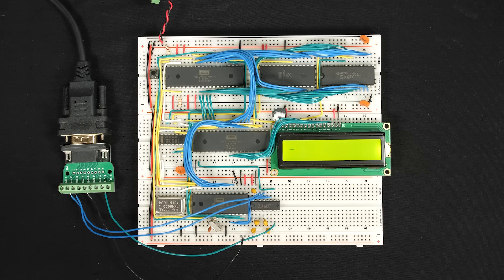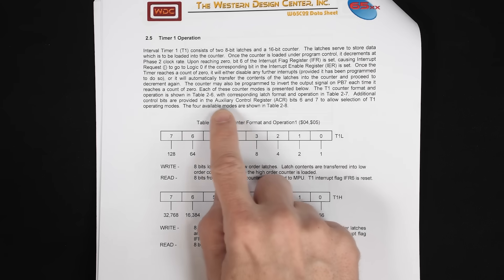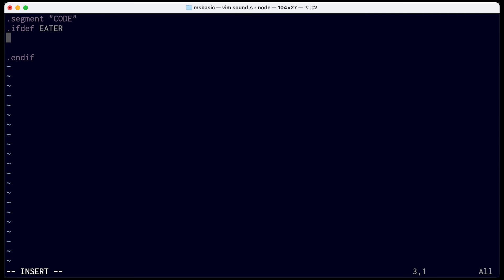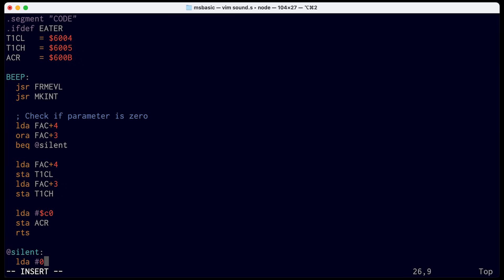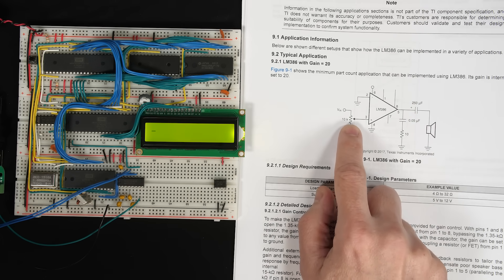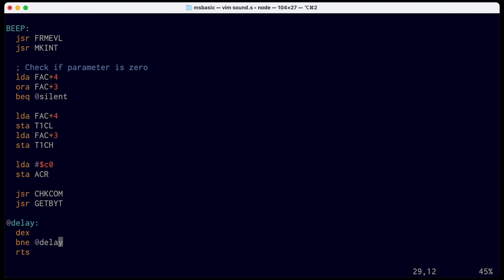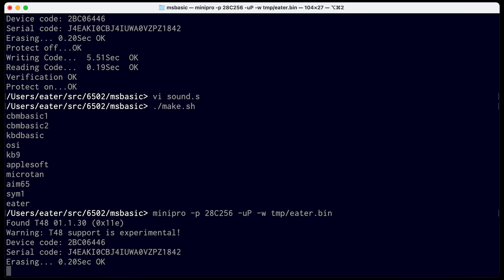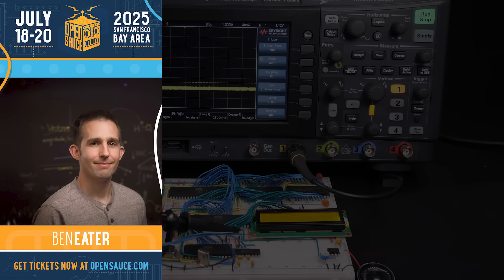Computer noises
I show the simplest way to get a computer to make noise—amplifying a square wave. I add a BEEP instruction to MSBASIC that lets you generate a beep at a particular frequency and use it to make some very rudimentary music.